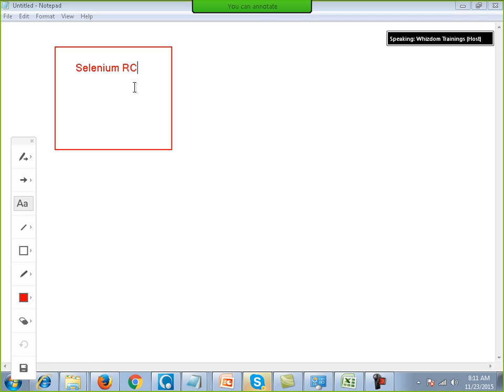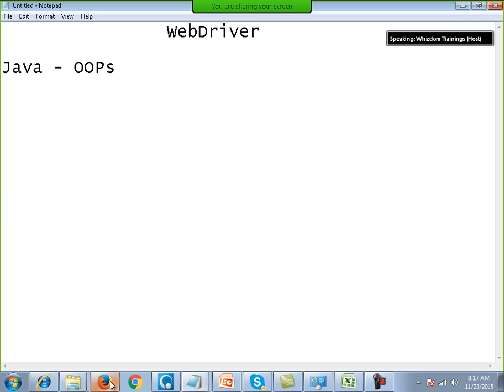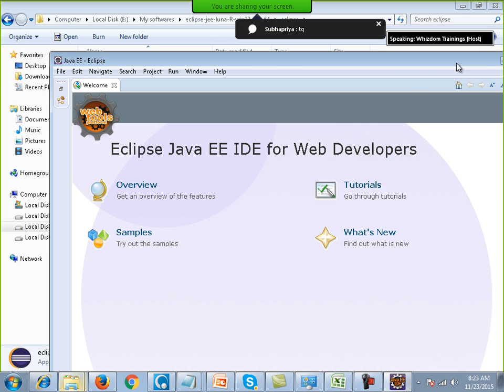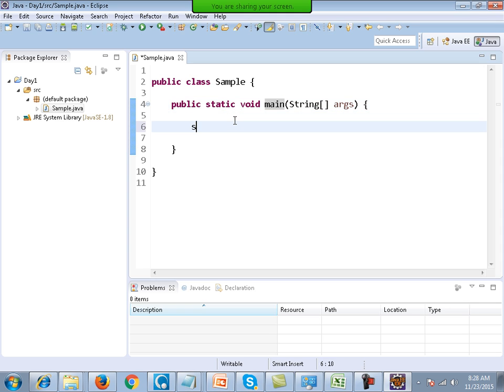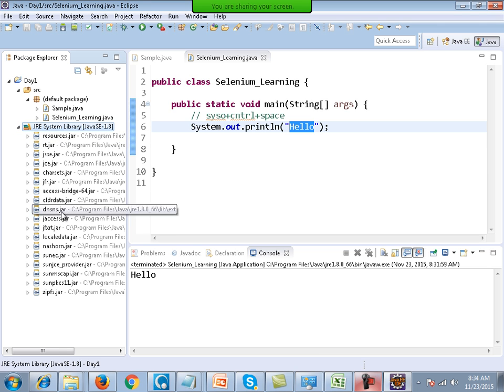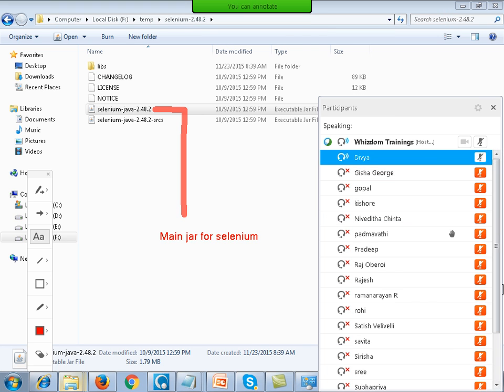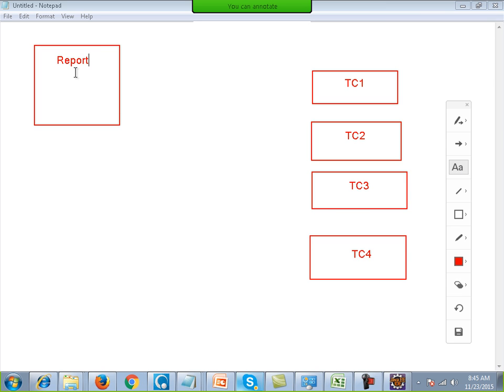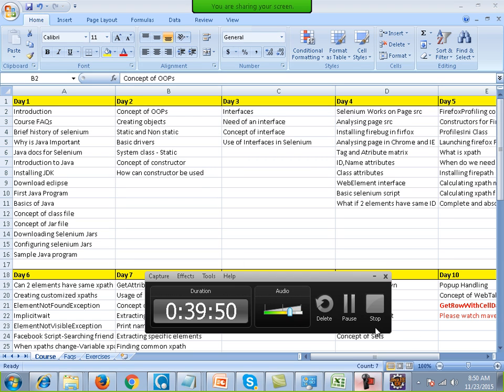Selenium Training Webdriver Day 1